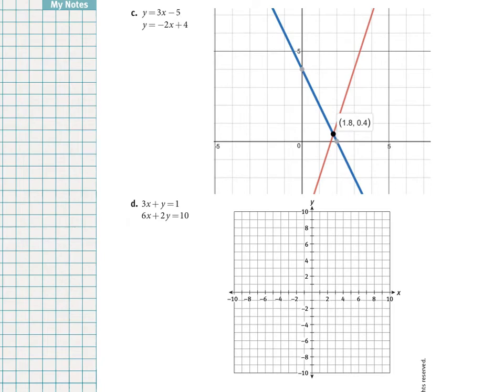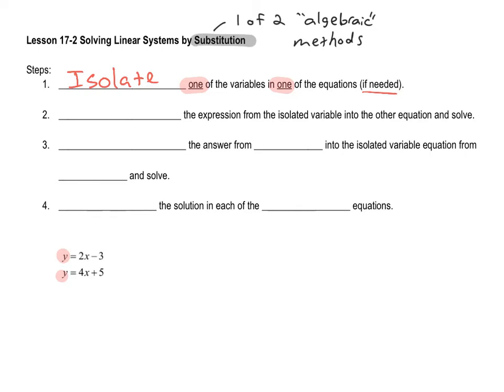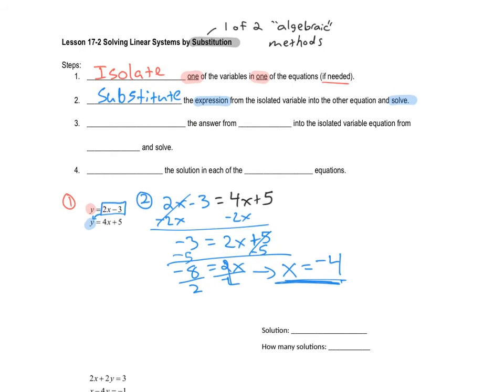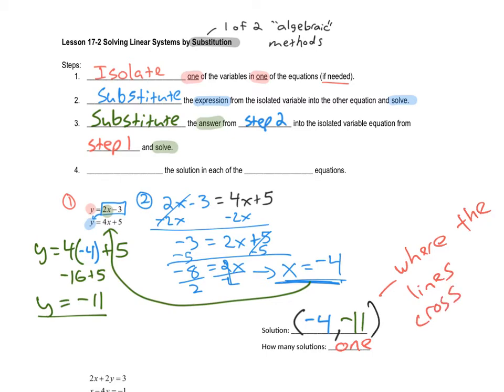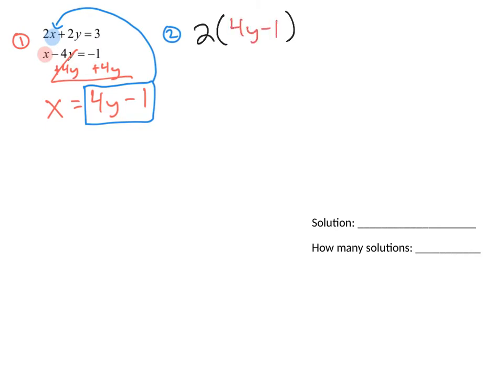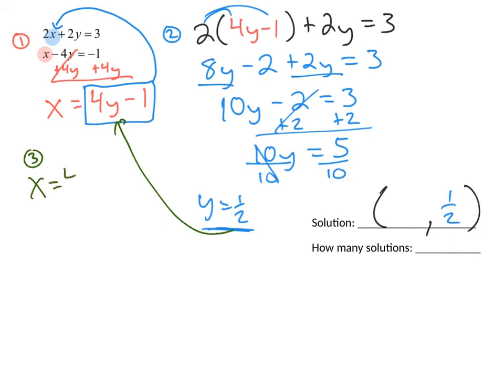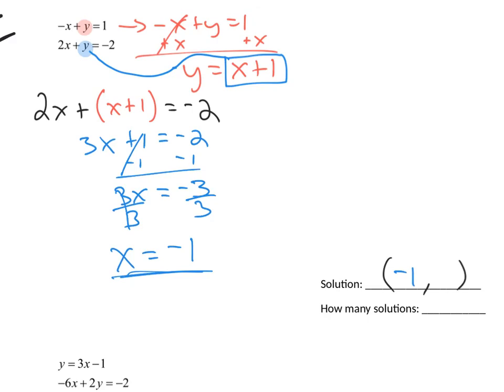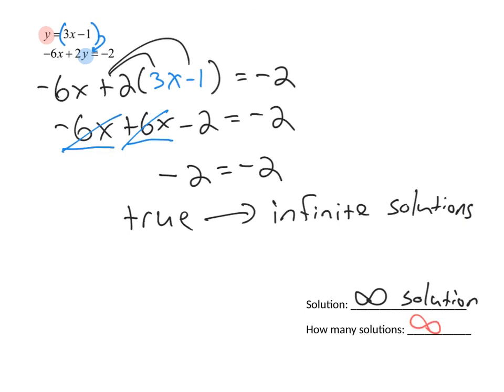Solving Linear Systems by Substitution with Van Matre